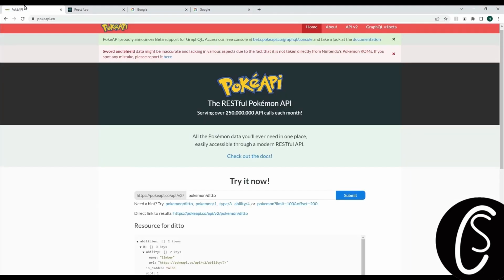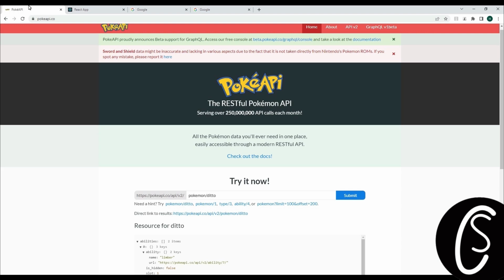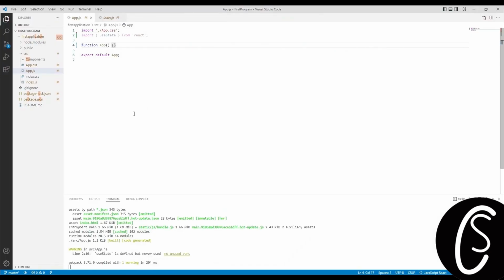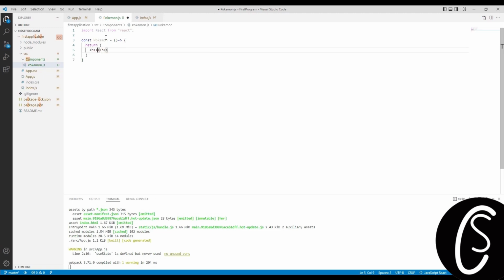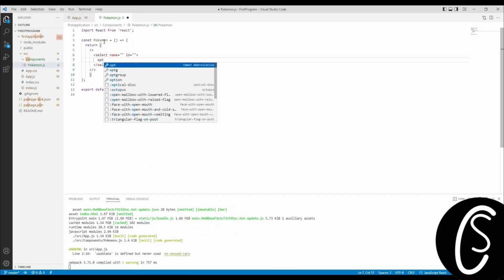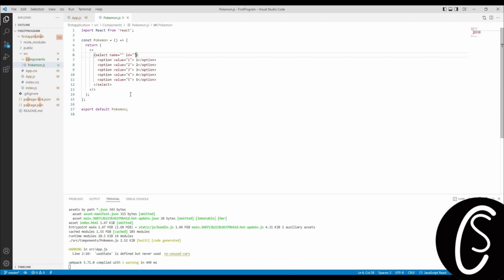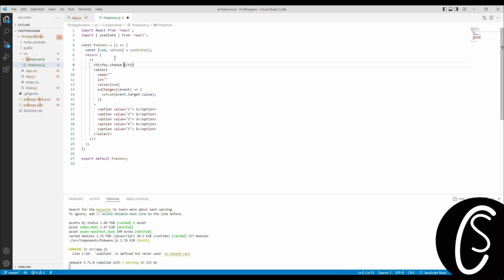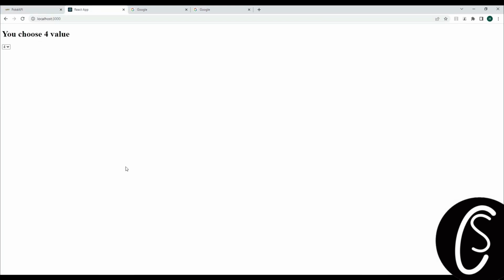20 Building a Restful API in React JS Part 1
Learn how to build and consume a RESTful API in React JS! 🚀 In Part 1, we'll set up a React project, make API calls using Fetch/Axios, and display data dynamically.

Building a RESTful API in React
React JS REST API tutorial
How to consume REST API in React
React Fetch API tutorial
React Axios API integration
React REST API example
React API data fetching
React API CRUD operations
React useEffect with API calls
React useState with API data
React REST API with functional components
React REST API with class components
How to display API data in React
React fetching data from API
React REST API handling errors
React API loading state handling
React JSON API integration
React consuming third-party API
React REST API best practices
React REST API authentication
React REST API with JWT
React API error handling example
React API CORS issue fix
React REST API using fetch
React REST API using Axios
React API response handling
React REST API with Redux
React REST API using Context API
React REST API with hooks
React REST API pagination
React REST API filter and search
React API request with headers
React API response data mapping
React REST API GET request
React REST API POST request
React REST API PUT request
React REST API DELETE request
React API token authentication
React REST API handling async calls
React API with local storage
React API with Firebase
React API caching techniques
React API with GraphQL comparison
React API integration with backend
React API error logging
React API data processing
React REST API project from scratch
React REST API for beginners
React API integration with Next.js
React REST API debugging techniques